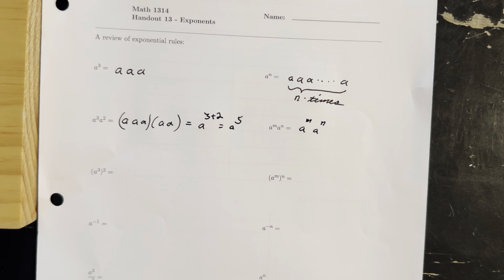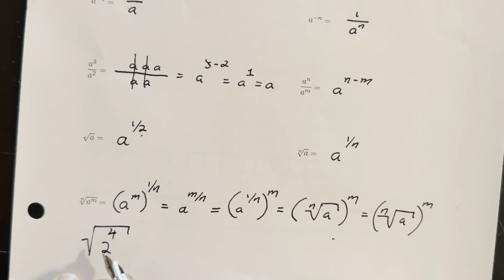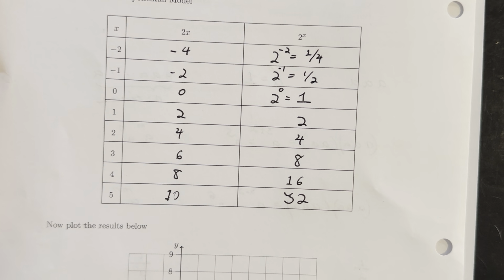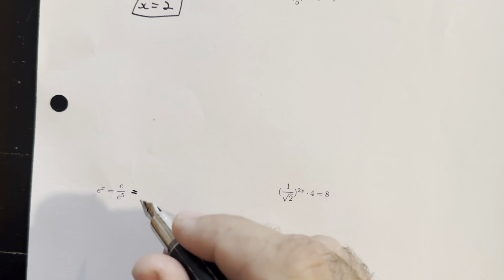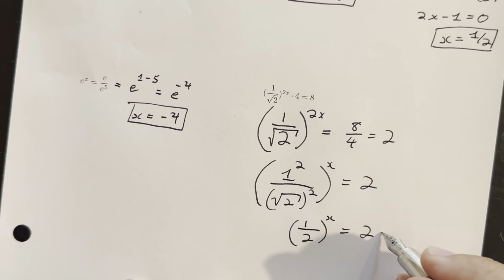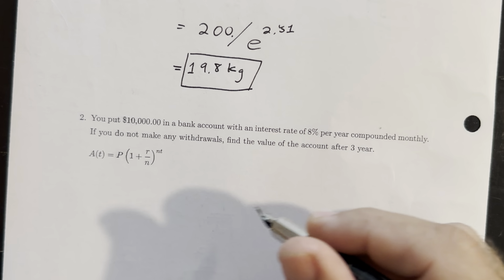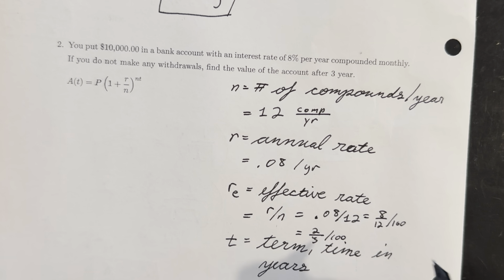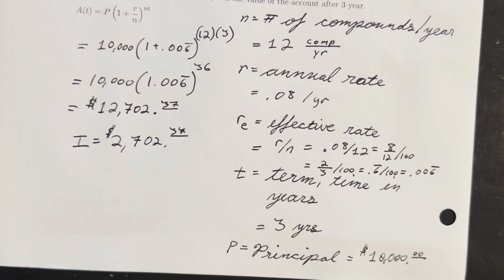College Algebra - Handout 14 - Exponents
This video goes over exponential rules, and how to solve an algebraic expression with an exponential component.￼